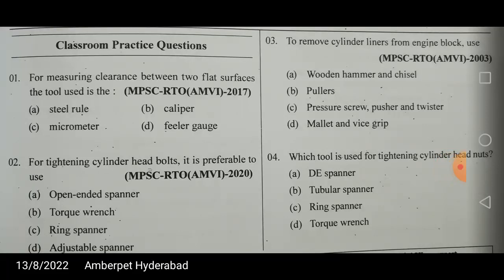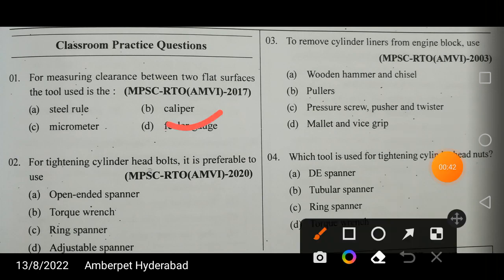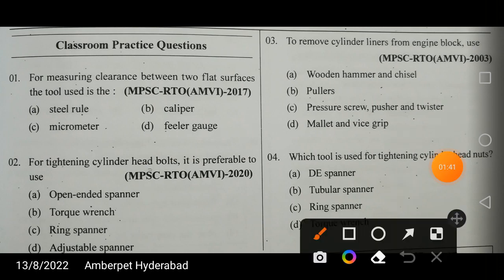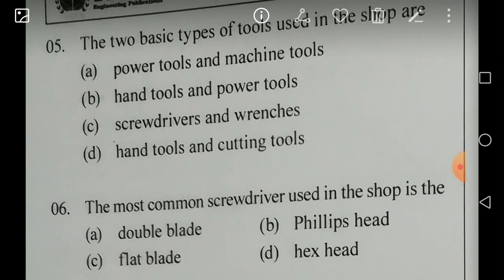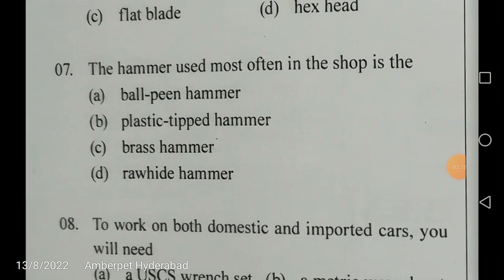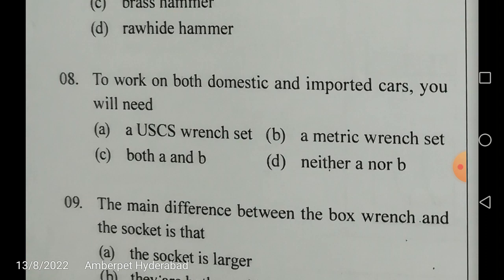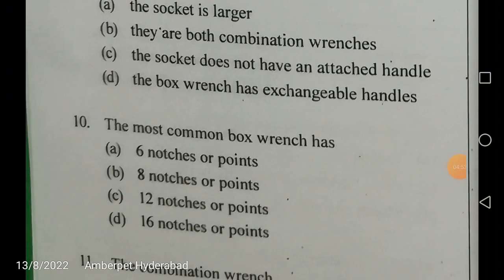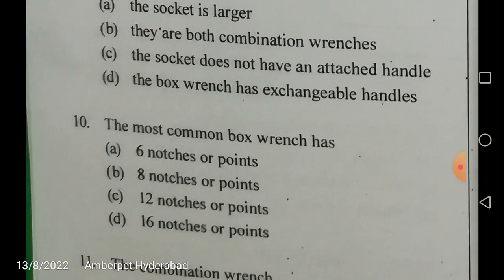TSPSC AMVI AUTOMOBILE ENGINEERING PRACTICE